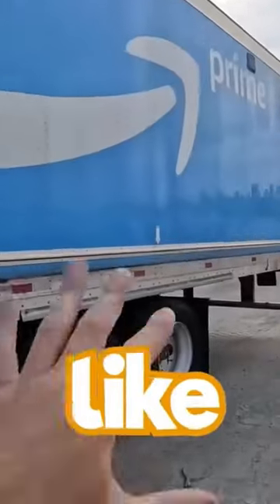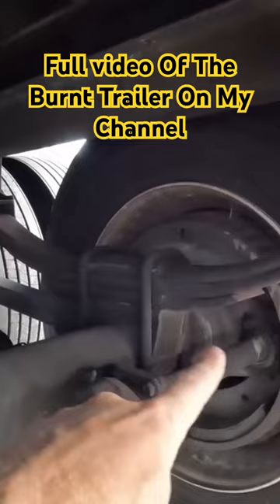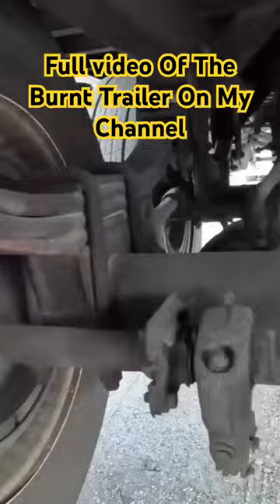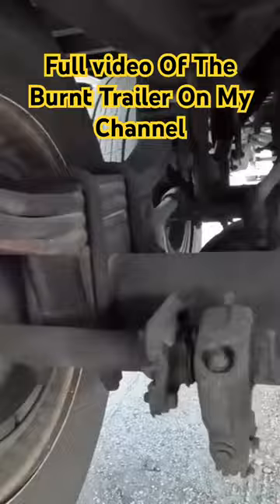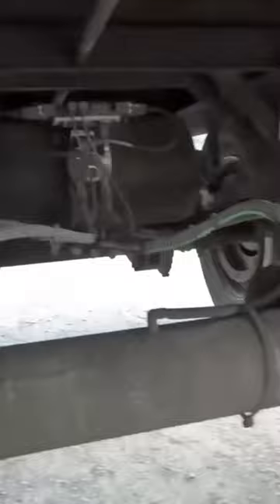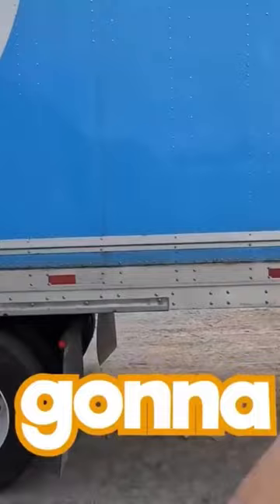Rear Tandem Axles On Semi Trailer Cost $5000??